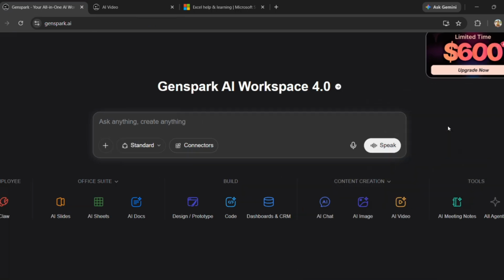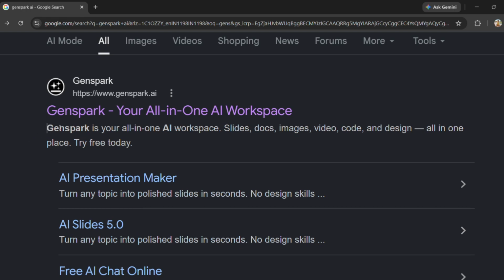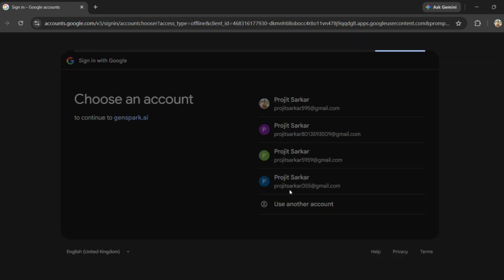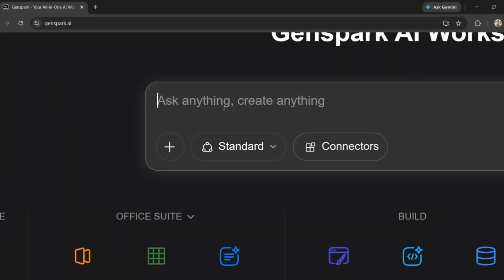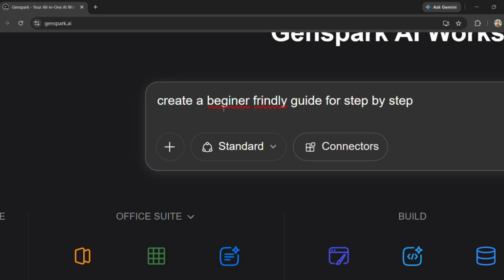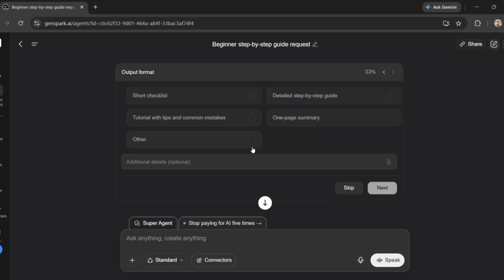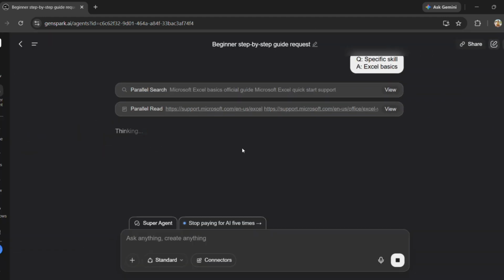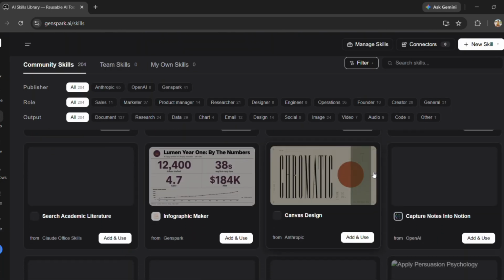How to Use Genspark AI: 15 Powerful Features You Need to Try Right Now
Want to learn how to use Genspark AI as a beginner? In this complete step-by-step tutorial, I'll show you how to use Genspark AI to boost your productivity, generate content, research topics, and complete tasks faster with AI.

Genspark AI is an advanced AI platform that helps users search for information, create content, summarize documents, answer questions, and automate many everyday tasks. Whether you're a student, content creator, freelancer, marketer, or business owner, Genspark AI can help you save time and work more efficiently.

In this video, you'll learn:

✅ How to create a Genspark AI account
✅ How to log in to Genspark AI
✅ How to use the Genspark AI dashboard
✅ How to write effective AI prompts
✅ How to generate articles and blog posts
✅ How to summarize long documents
✅ How to research topics using AI
✅ How to create high-quality content with Genspark AI
✅ Best Genspark AI features for beginners
✅ Tips and tricks to get better AI results

This tutorial is designed for beginners, so you don't need any technical knowledge. Just follow the steps shown in the video, and you'll be able to start using Genspark AI confidently.

If you're looking for an AI tool to improve your workflow, create content faster, or get smarter answers, Genspark AI is definitely worth trying.